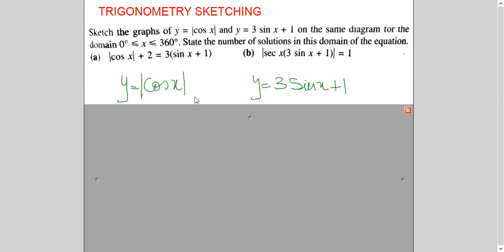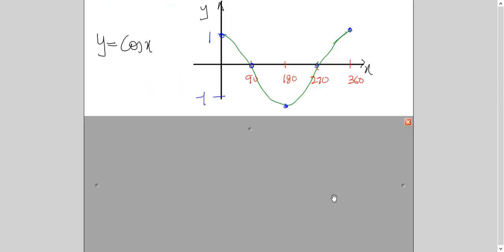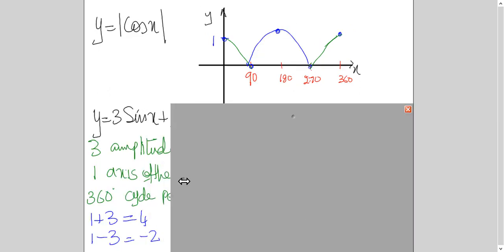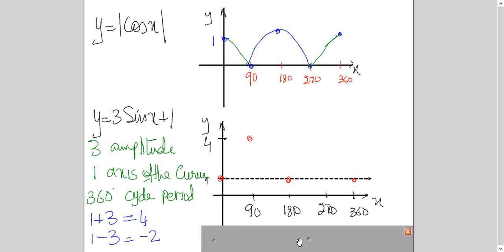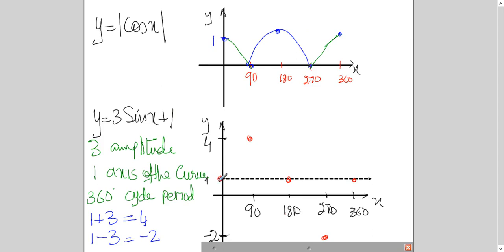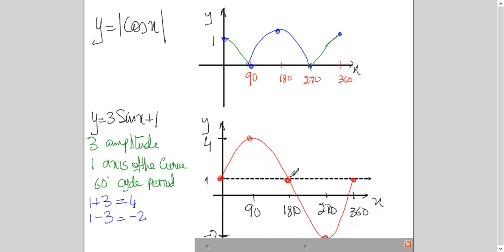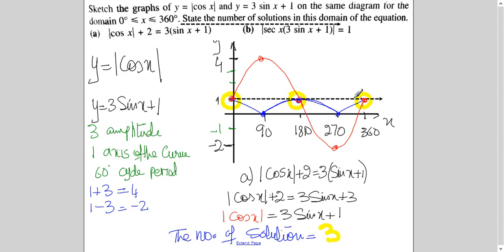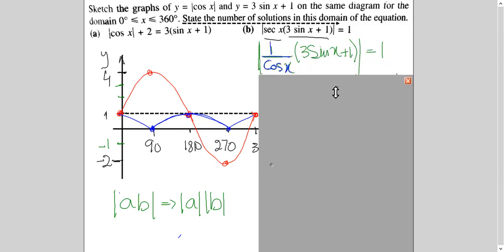TKMaths Add Maths Trigonometric Sketching - Challenging question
Add Maths videos